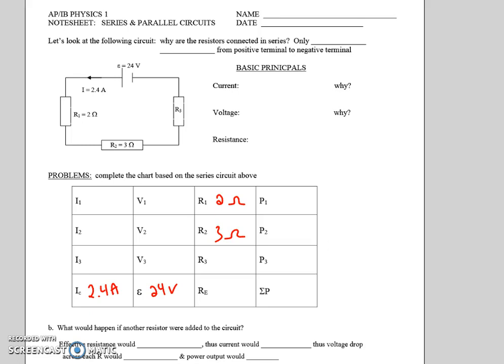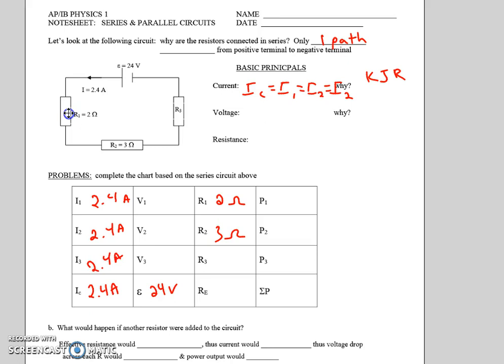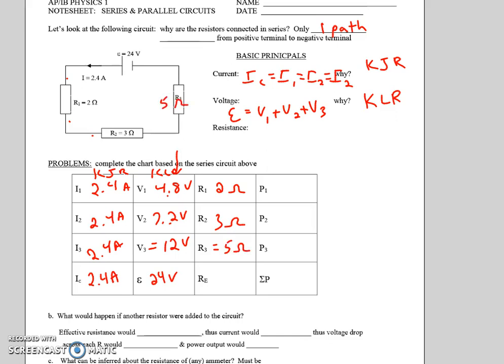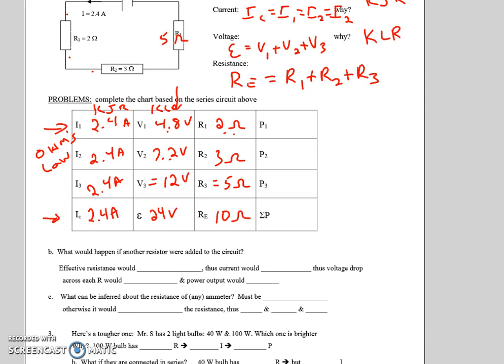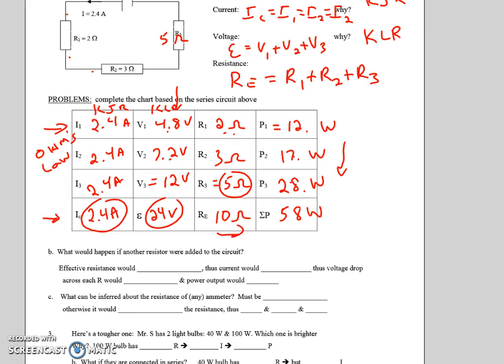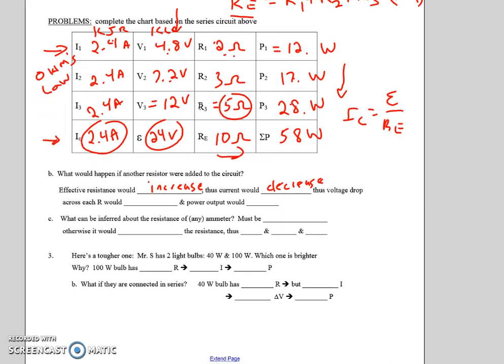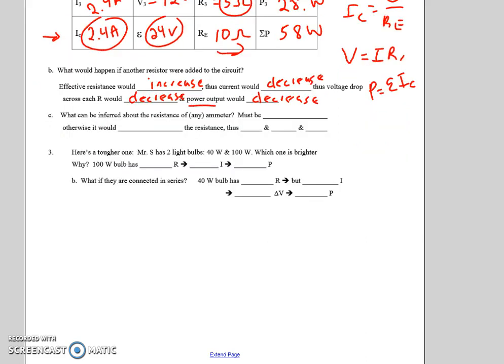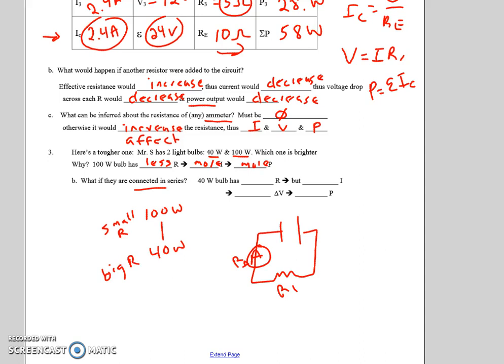ap/ib physics 1 - series circuit